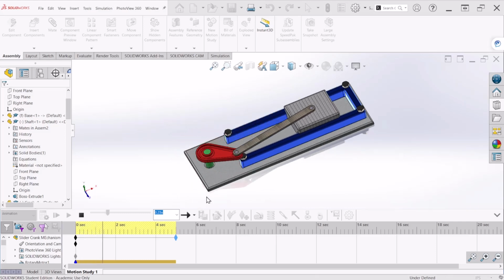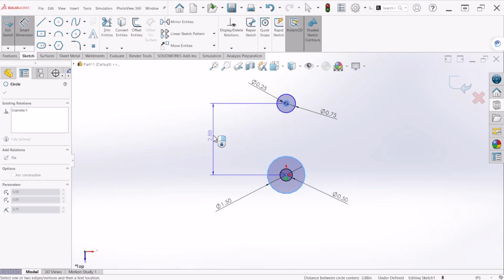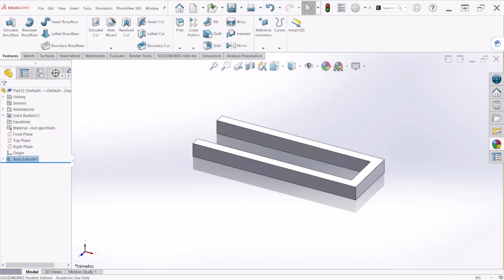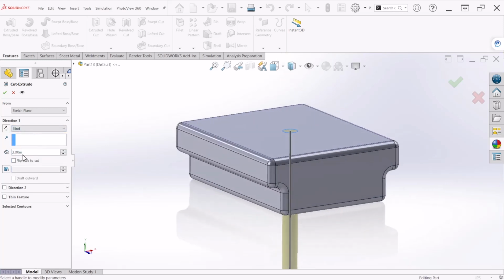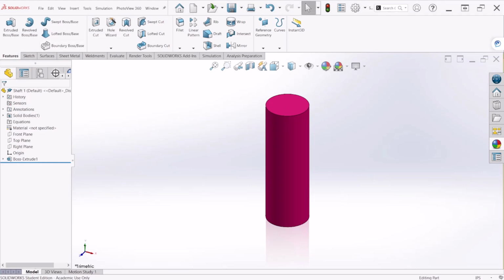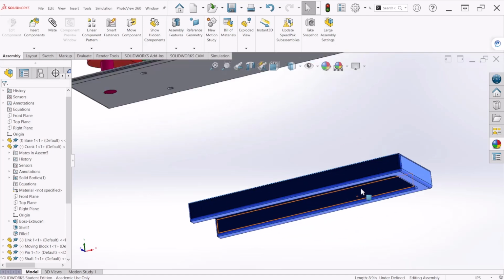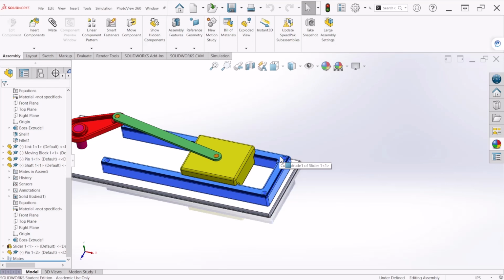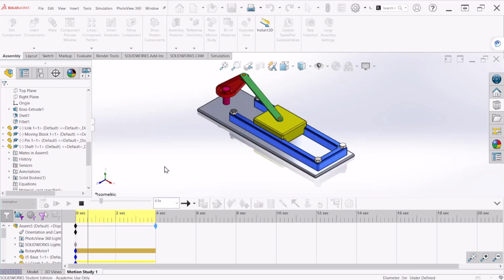SolidWorks Motion Tutorial - Slider Crank Mechanism | SolidWorks for Beginners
On this video tutorial we will create each individual component of the slider crank mechanism to then proceed with the assembly to finally perform a motion simulation to observe the real behavior of the mechanism.

Learning objectives:
• How to perform a motion study
• How to assemble various components
• Use the mate assembly feature
• Use of Bolt and Nuts from design library